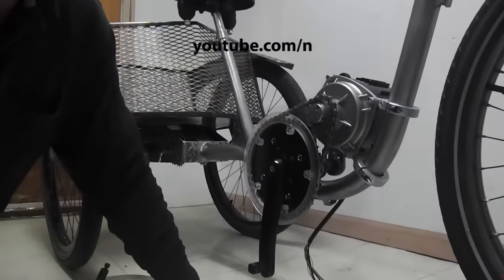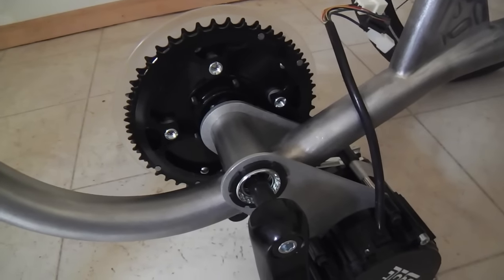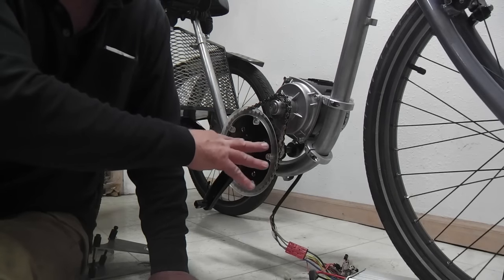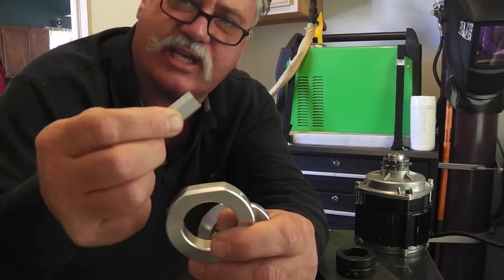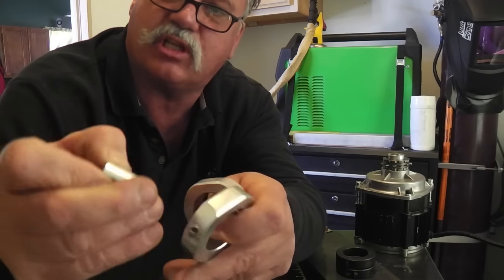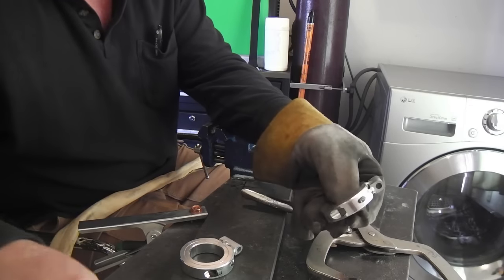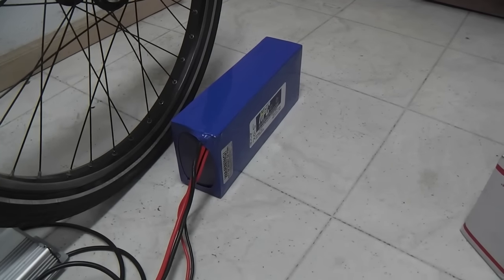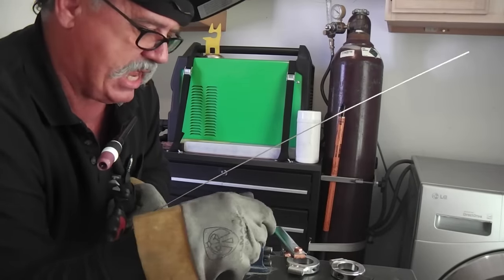Improved Cyclone 3000w eBike Mid-Drive Motor Mounting Solution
Christian Livingstone demonstrates how to fabricate an improved eBike motor mounting solution for the powerful 3000 watt Cyclone mid-drive system, which has recently been made available to people on the North American continent by Luna Cycle, as a State sales tax-exempt purchase to those outside the Alta California area of the West Coast, and without any hostile, extortion-based U.S. Federal State Customs and imposed "Duties" clearing hassles at a surprising value and purchase price of $389, for consumers in the partially-Free Market.

PS: After welding, I'll placed the two aluminum collars in my over at 350 degrees for about 9 hours, to get some of the temper back in the metal, especially at those two small barrel sections where the wall thickness is not so great.

And here's a link to that eBike Forum that is mentioned in the video on this project, in general: